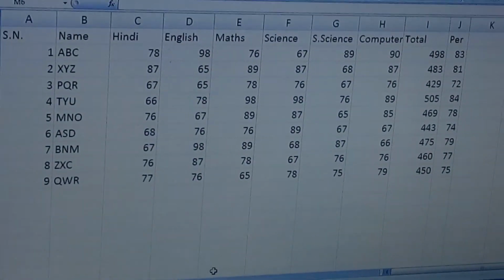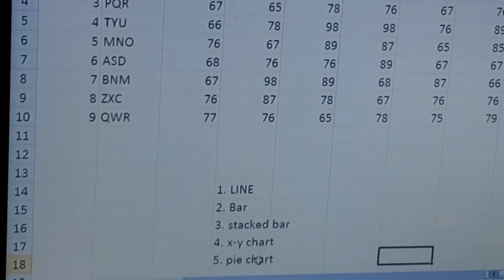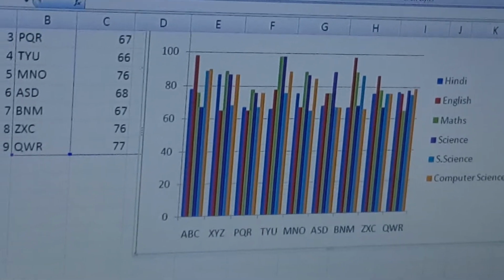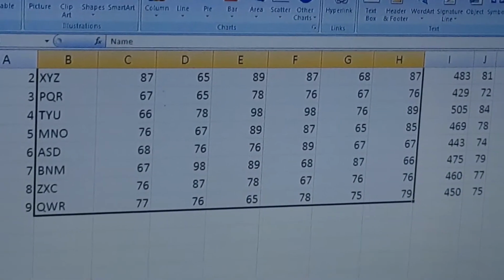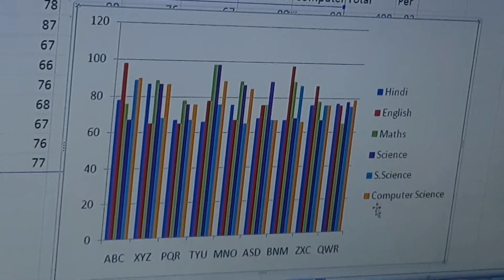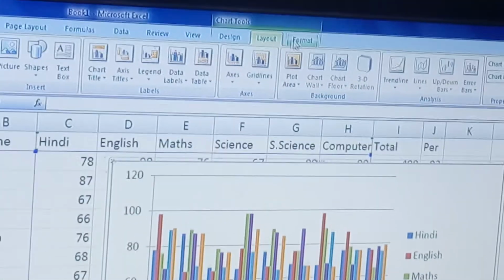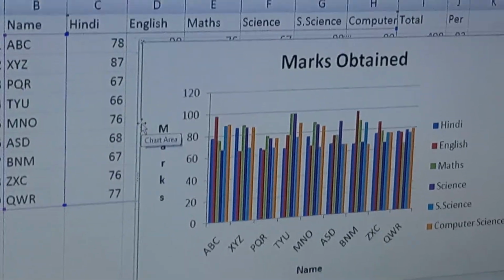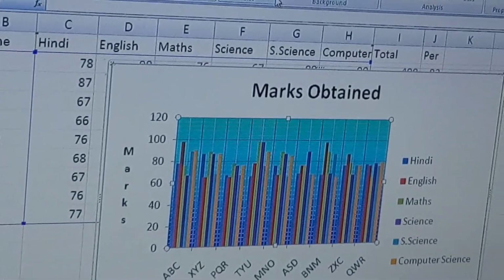Class 7/Computer Science/Advanced Features of Excel-1/Pankaj Saran